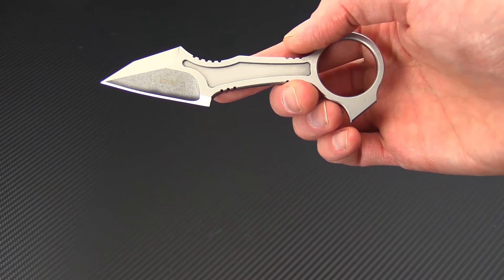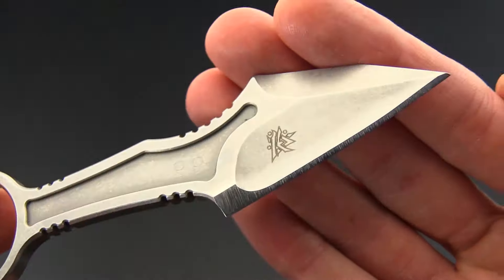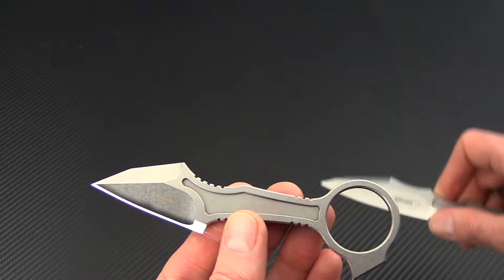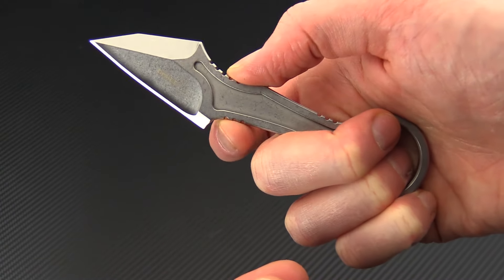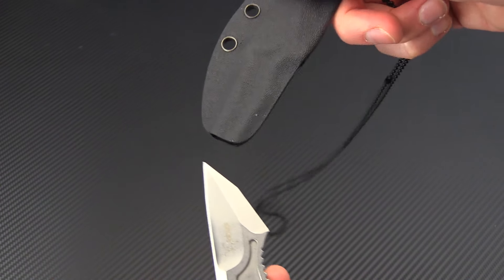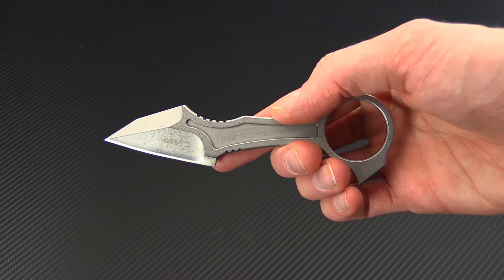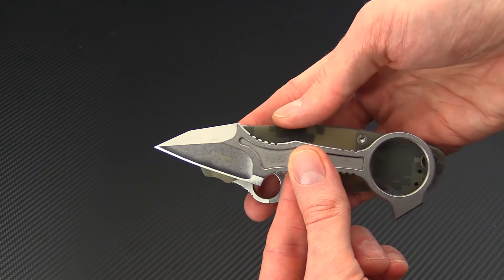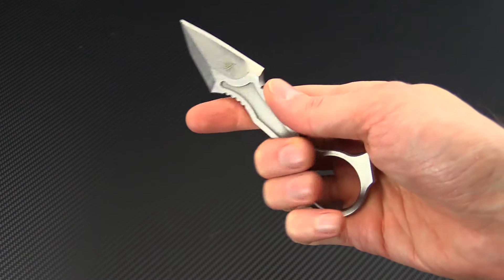Boker Plus Urbanovsky GITFO DA Neck Knife Overview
The Boker GITFO designed by DJ Urbanovsky (American Kami Knives) has been an very popular compact fixed blade ring knife that fills the roles of self defense tool and utility blade very well. The GITFO-DA does all that in a more compact, discreet , and easy to carry package.

The same construction and secure Kydex sheath carry in a smaller package. What's not to like? Check it out now at GPKnives.com.

Specifications

Blade Material 440C
Sheath Kydex w/Beaded Neck Chain
Sheath Weight 0.70 oz.

and more from DJ Urbanovsky (American Kami) can be found